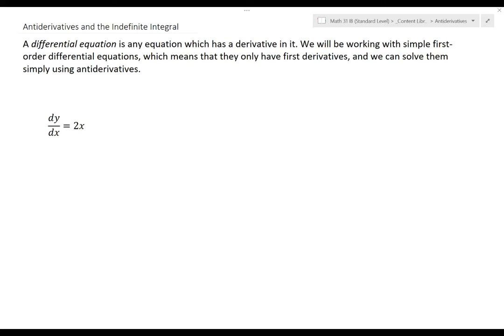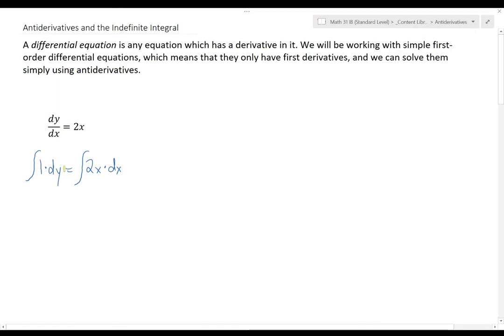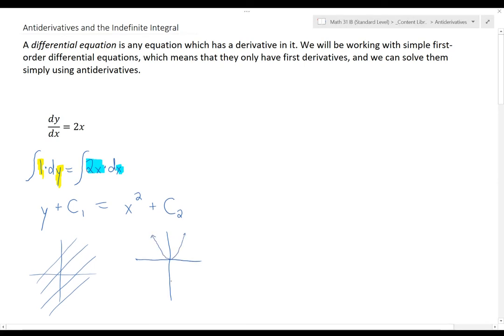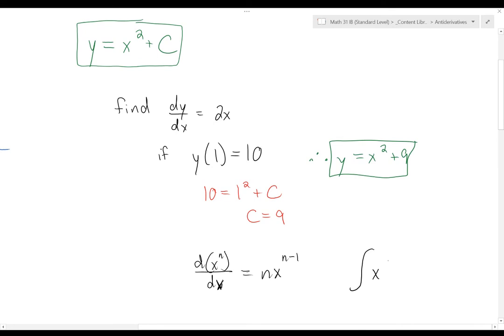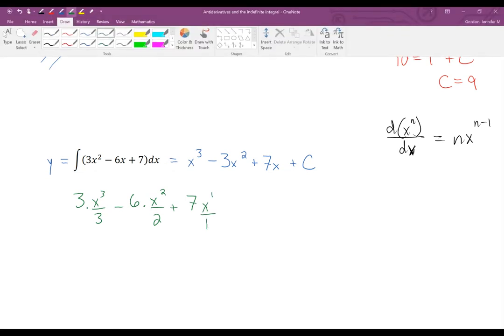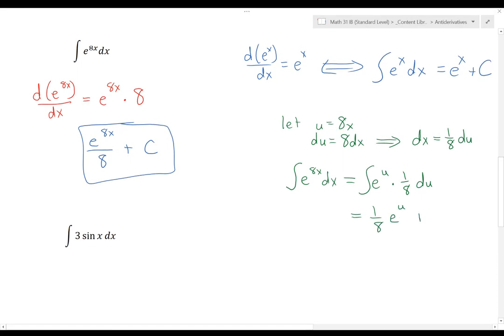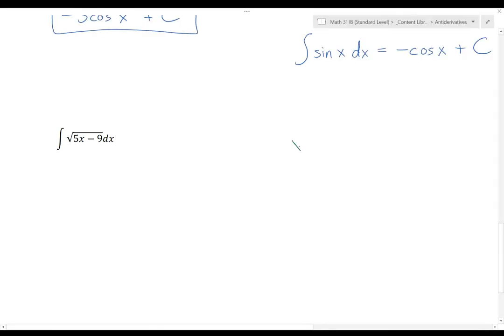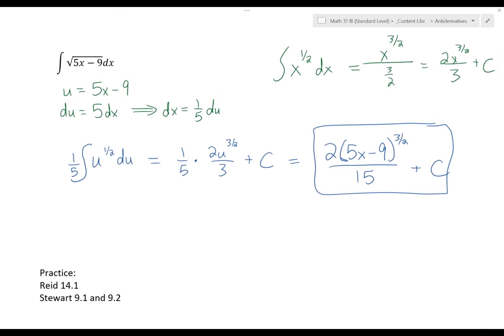Antiderivatives and the Indefinite Integral